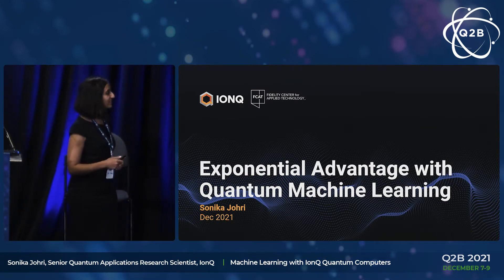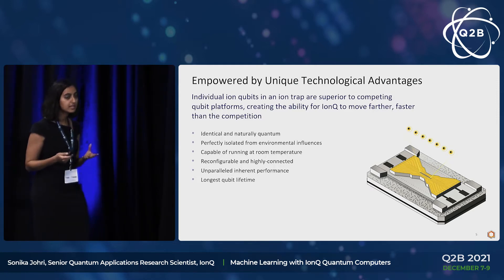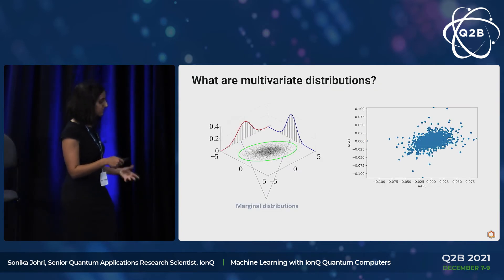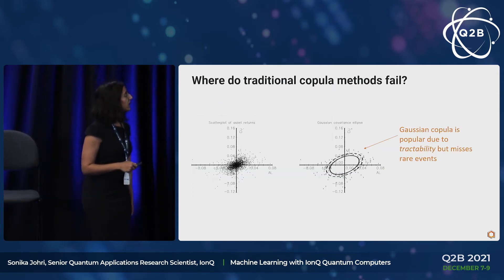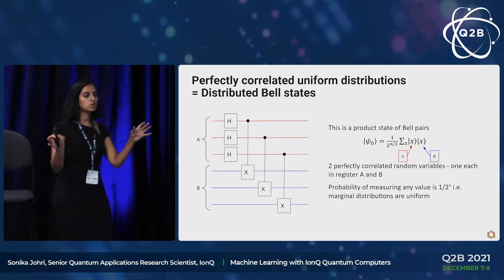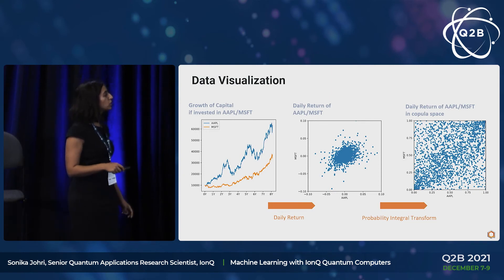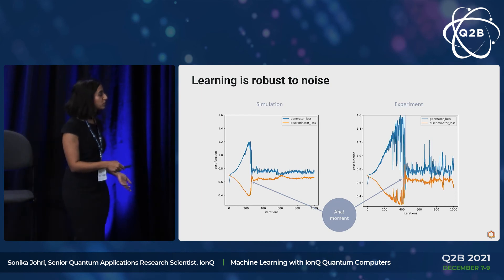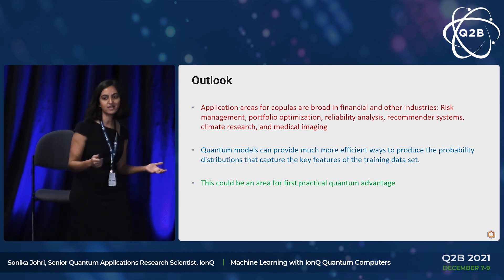Q2B 2021 | IonQ Industry Track Presentation | Sonika Johri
Sonika Johri, Senior Quantum Applications Research Scientist at IonQ,  presents to attendees on December 9, 2021.